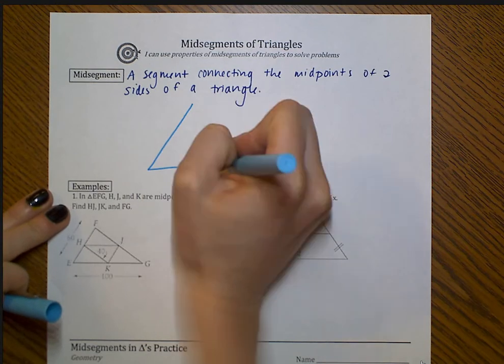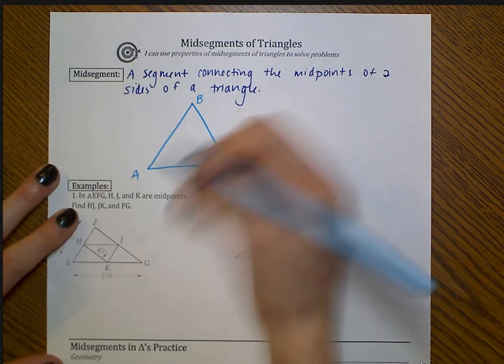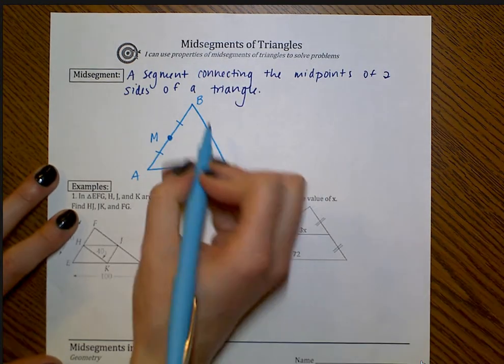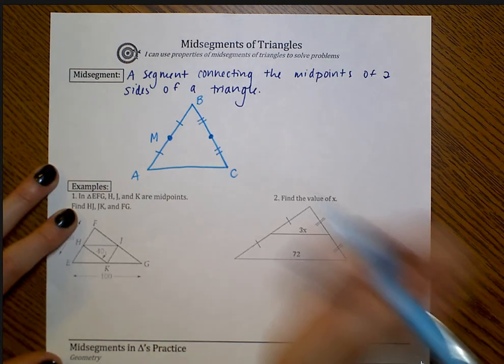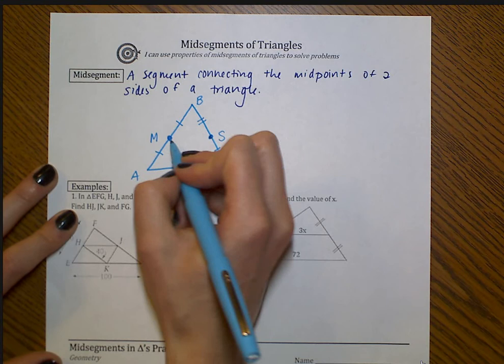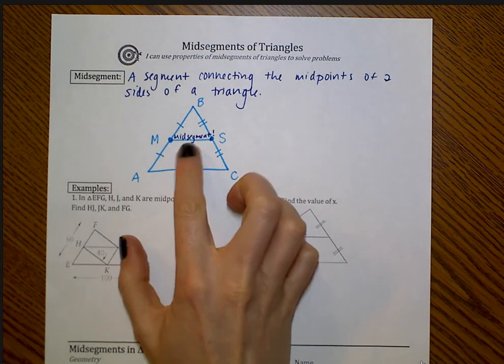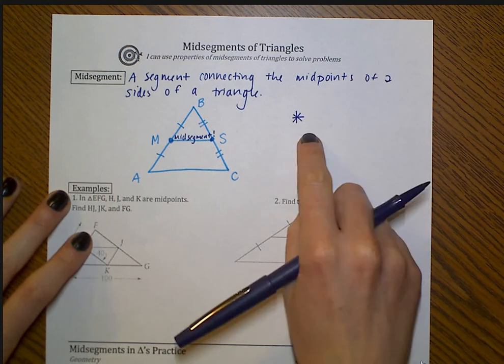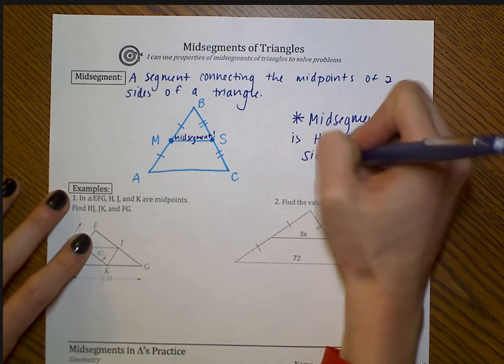Midsegments in Triangles